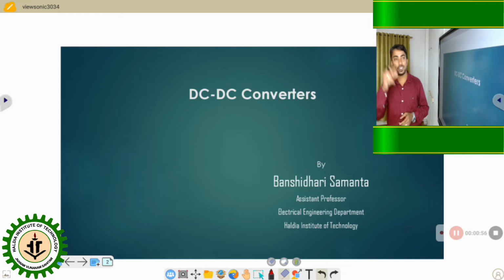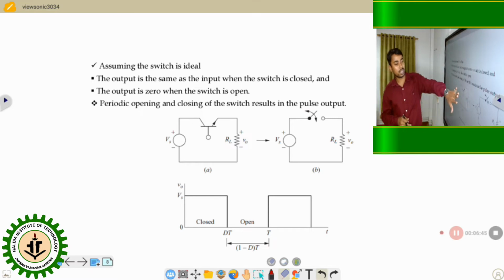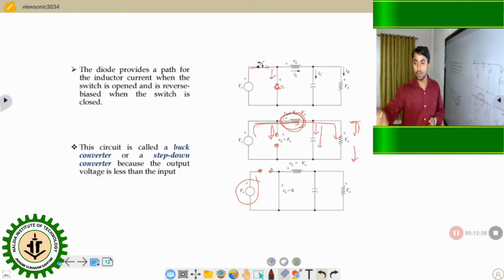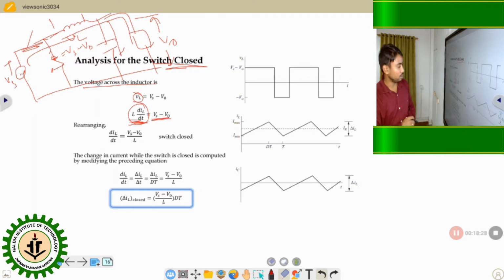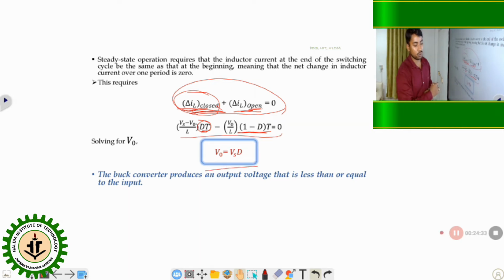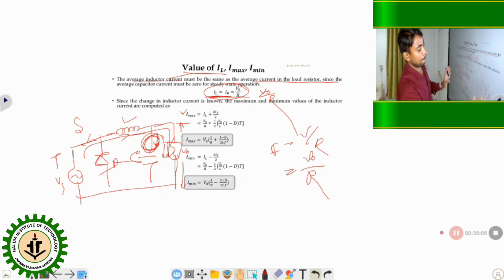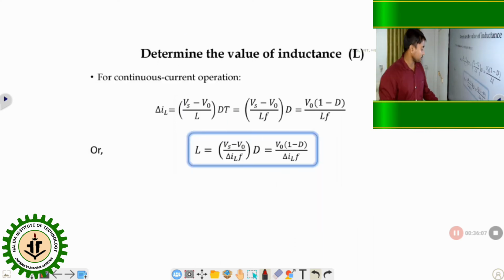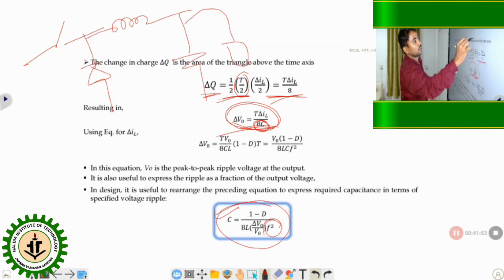DC-DC Converter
Video Lecture on DC-DC Converter by Mr. Bansidhari Samanta, Assistant Professor, Dept of Electrical Engineering, Haldia Institute of Technology.